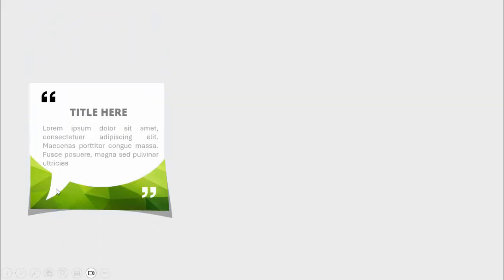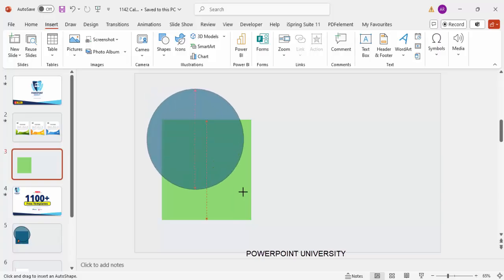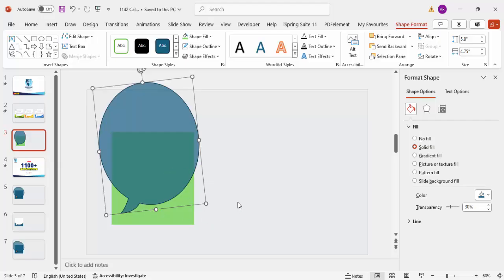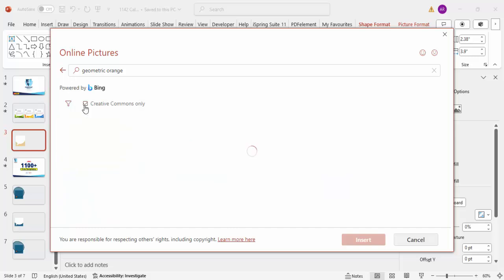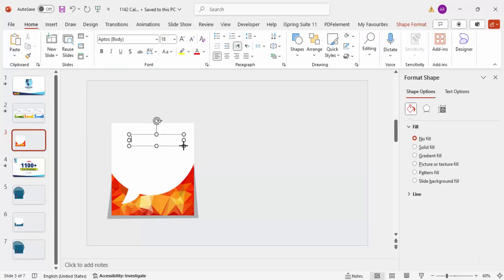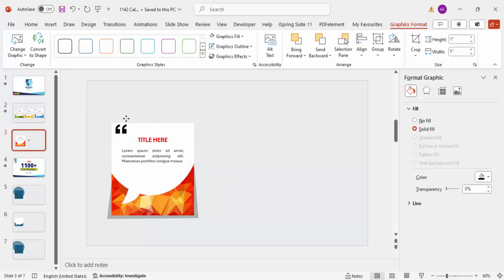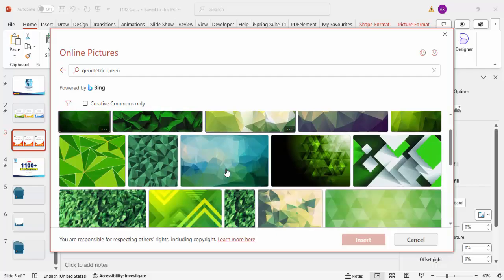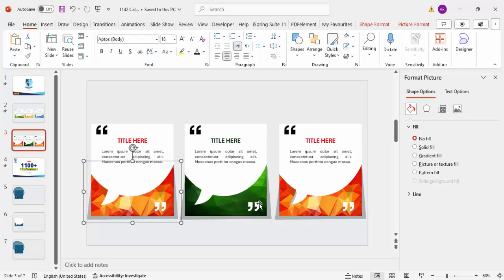Create 3 Callout Options Slide in PowerPoint